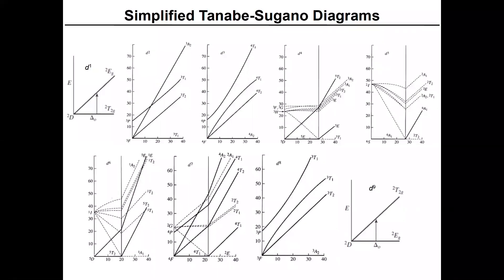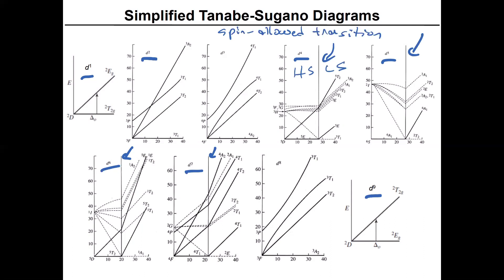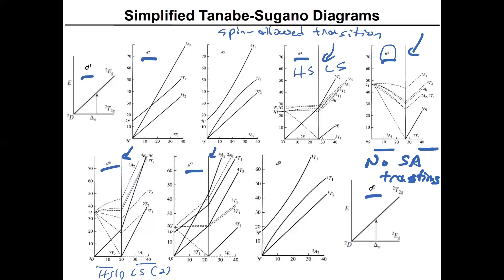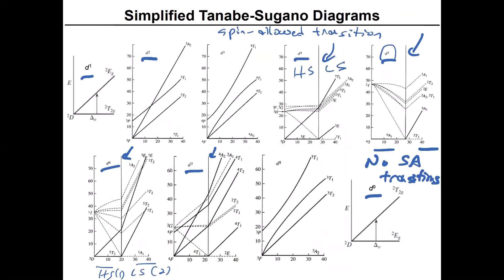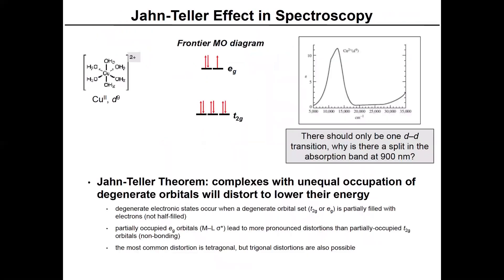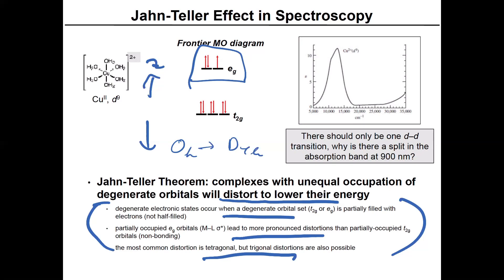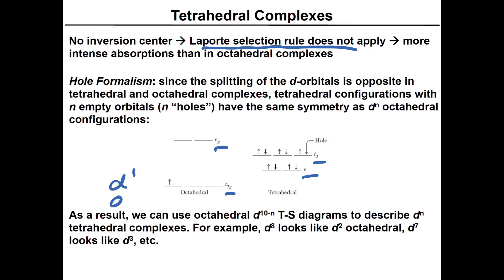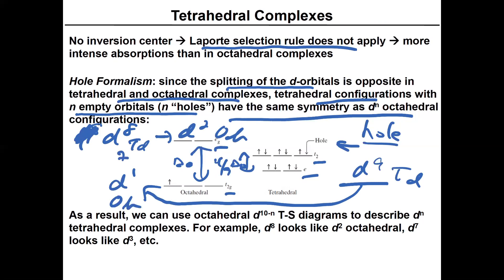Electronic Spectra of Transition Metal Complexes Part 6: TS Diagrams, J-T Effect, Hole Formalism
Describes general aspects of Tanabe-Sugano diagrams, the Jahn-Teller effect as observed in UV-Vis Spectra, and the hole formalism to correlate the T-S diagrams between tetrahedral and octahedral molecules.